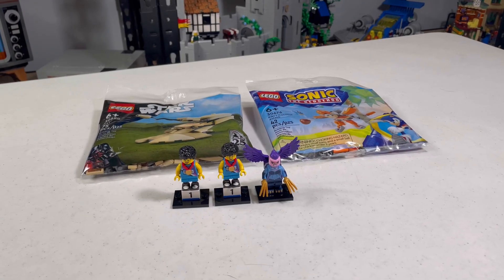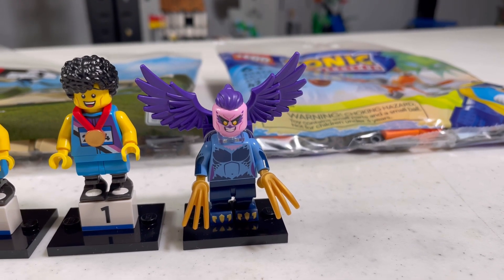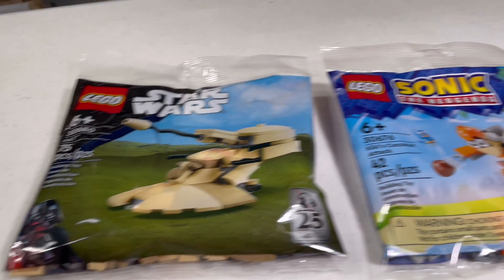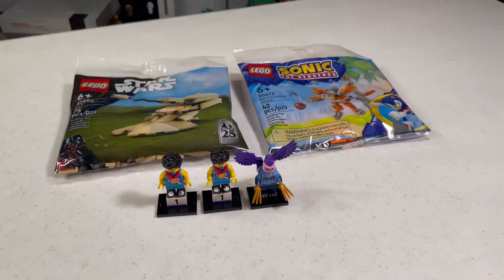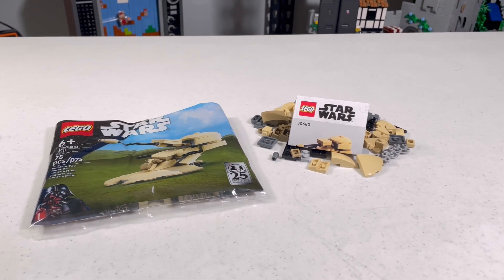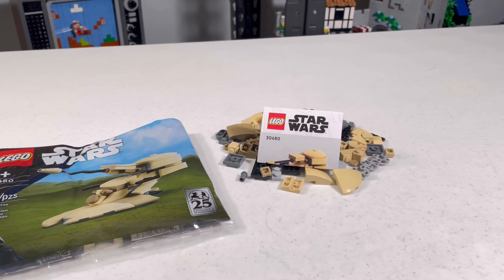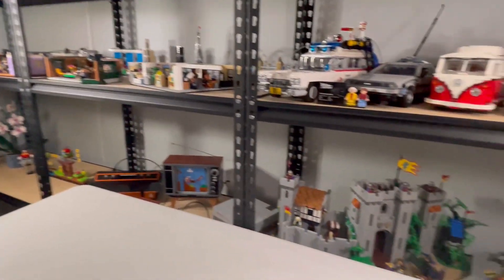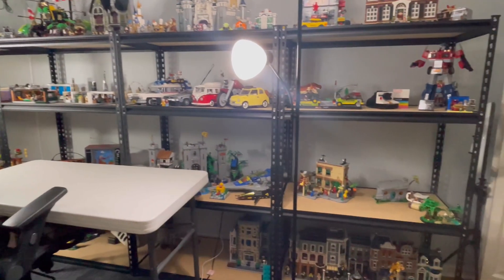Bobby’s brick vlog #29